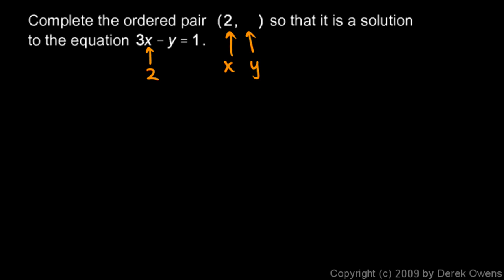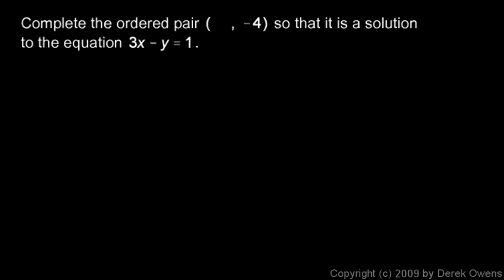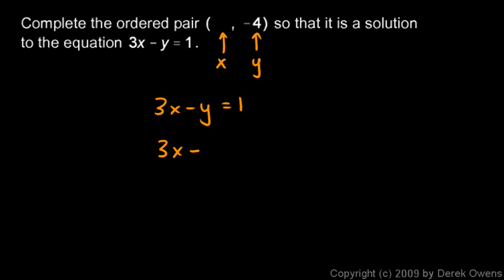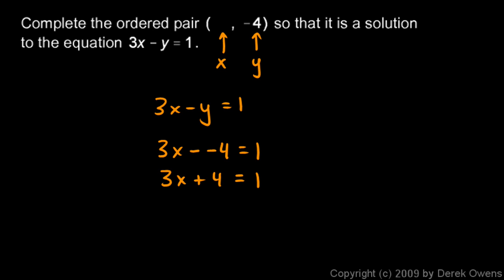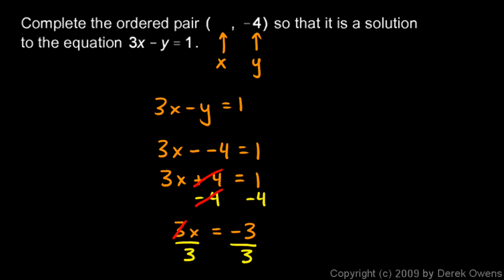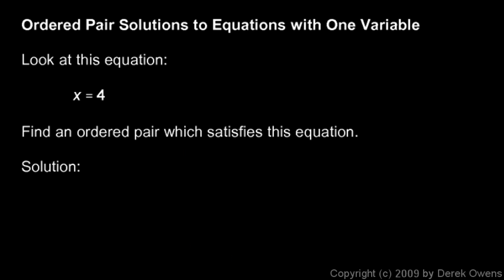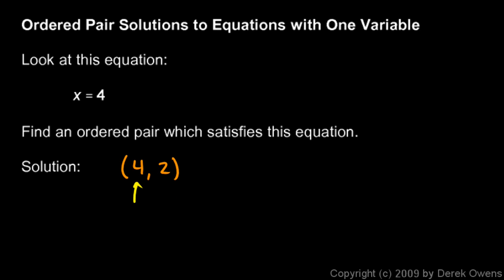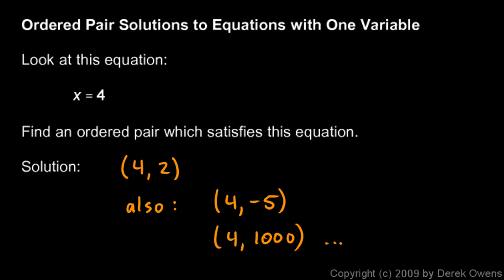Prealgebra 9.4b - Ordered Pair Solutions to Equations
Equations with two variables and ordered pairs as solutions.  Concepts and example problems are explained.  From the Prealgebra course by Derek Owens.